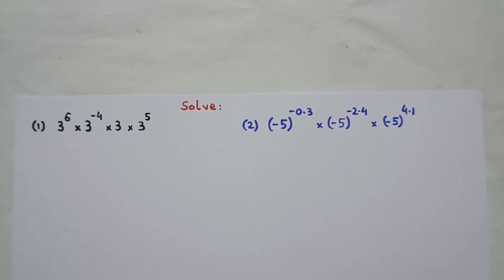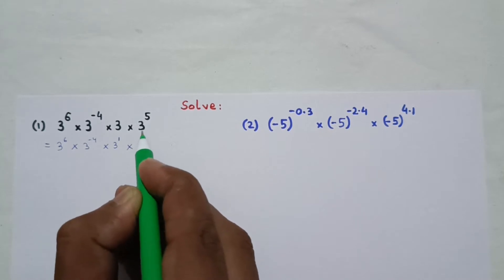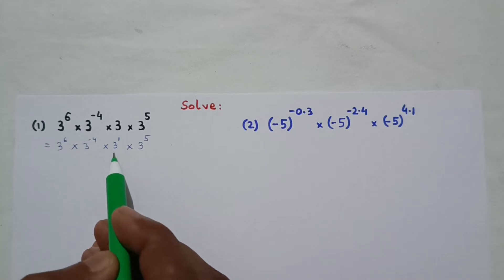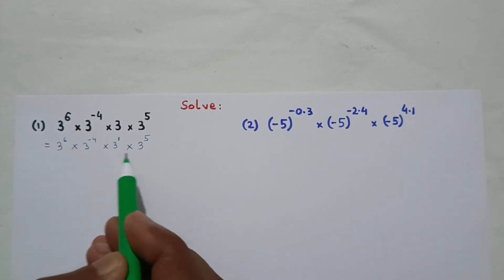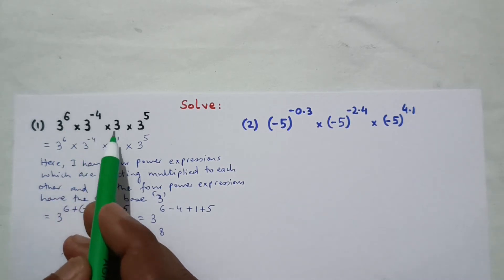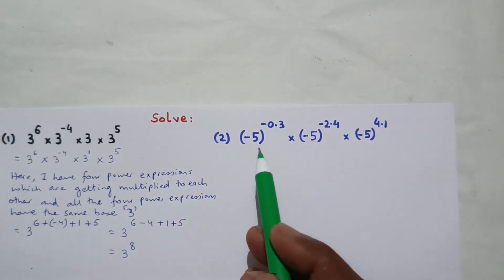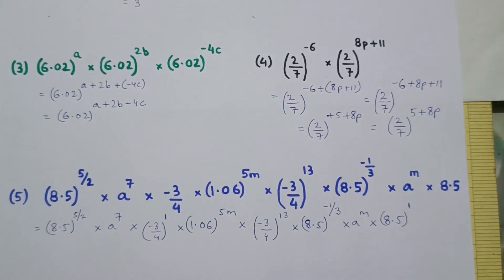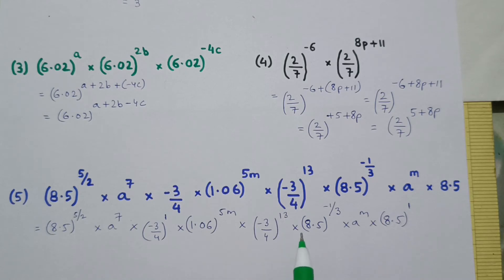Solved Questions using Product Law of Exponents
Product Law of Exponents | Exponents and Powers

About this video:
Product law of exponents is applicable when two or more power expressions having the same base are multiplied to each other. In this video, questions have been solved using the product law of exponents.